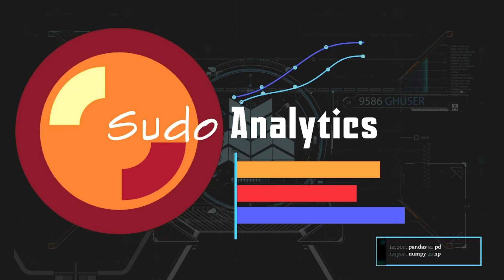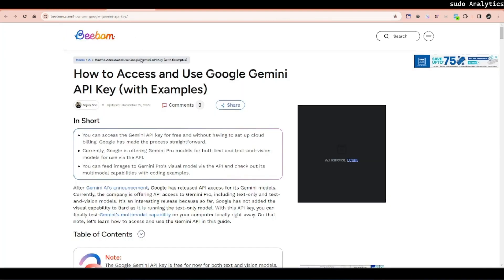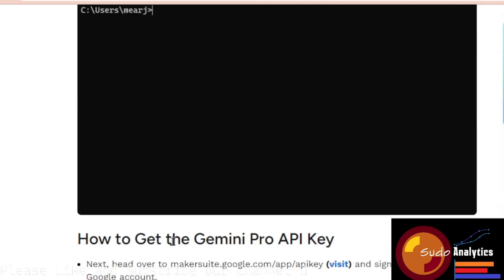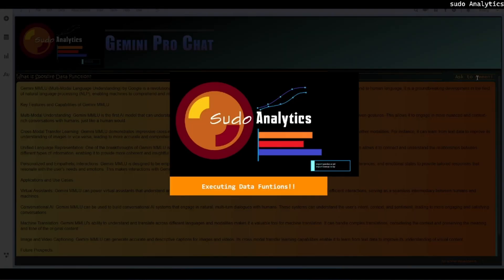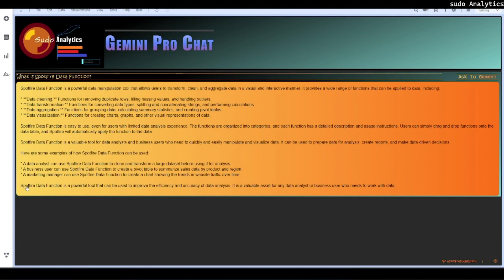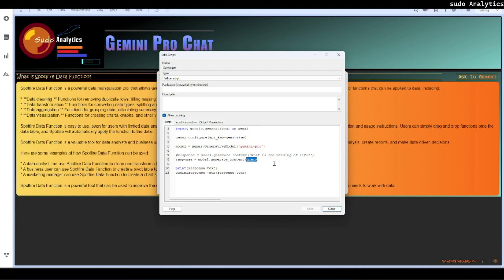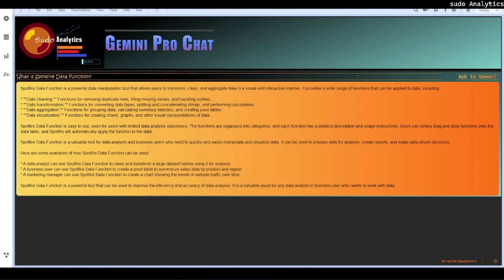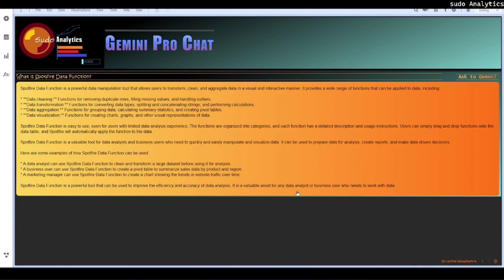Google's Gemini Pro with Python Data Functions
In this video explains how to integrate Google's Gemini Pro with TIBCO Spotfire using Python Data Functions. We will walk through the step-by-step process of integrating these powerful tools, providing a comprehensive explanation of the code involved. By the end of this video, you'll have a clear understanding of how Python Data Functions can be utilized to seamlessly integrate Google's Gemini Pro with TIBCO Spotfire, empowering you to leverage the full potential of these platforms for your data analysis and visualization needs. Whether you're new to Spotfire or an experienced user, this tutorial will equip you with the knowledge and skills to bring your data integration to the next level.